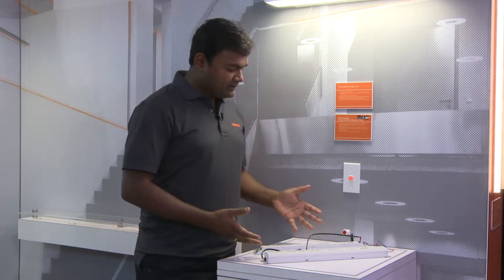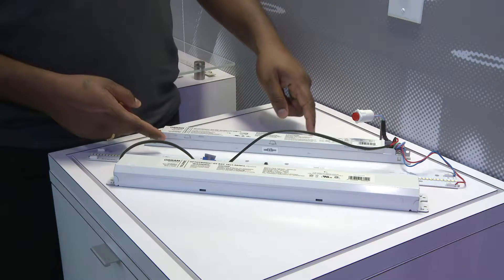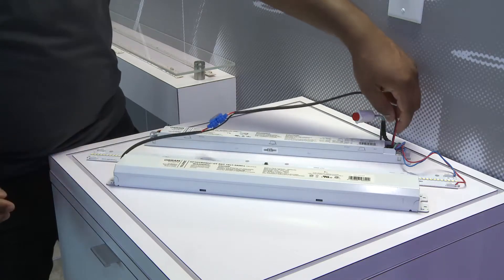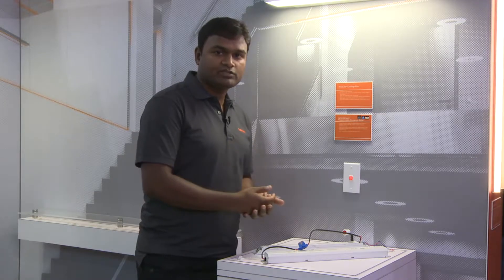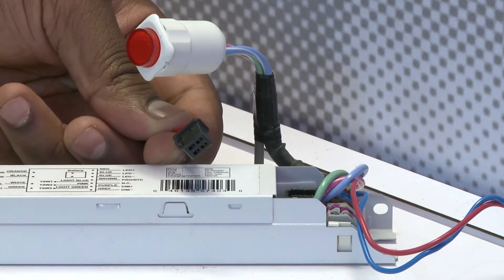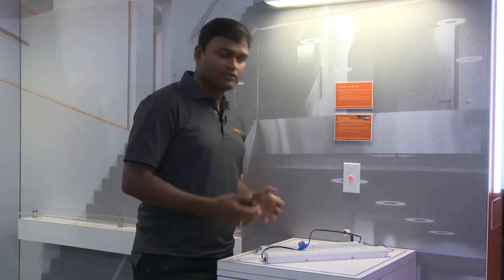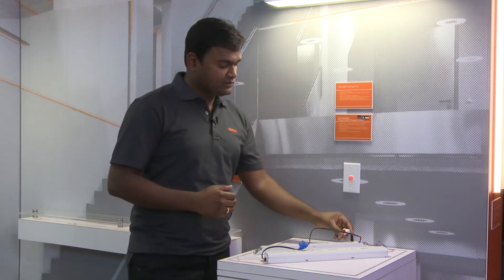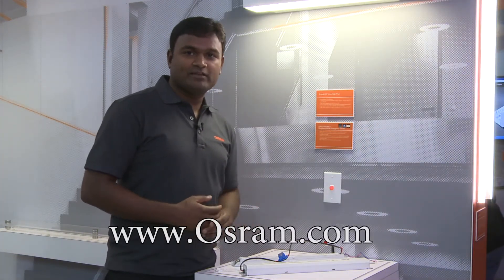LED Emergency Drivers by OSRAM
This educational video, produced by the Lighting Controls Association at the 2018 LIGHTFAIR event, introduces the building industry to OSRAM's LED emergency drivers.